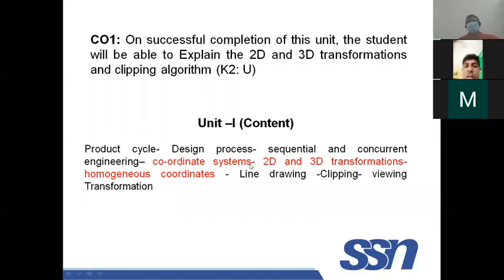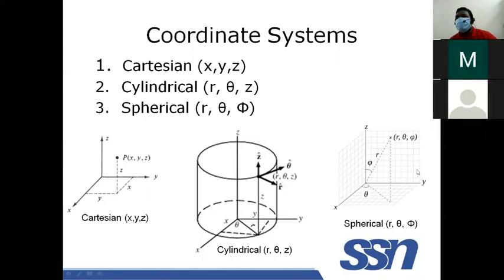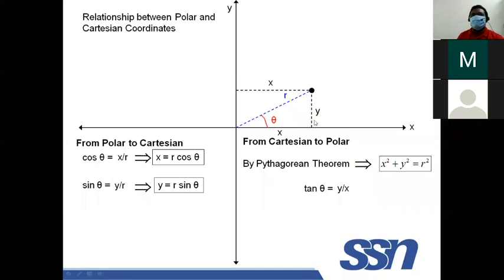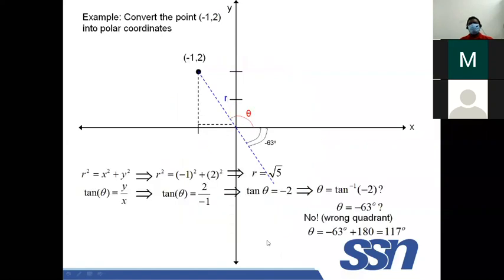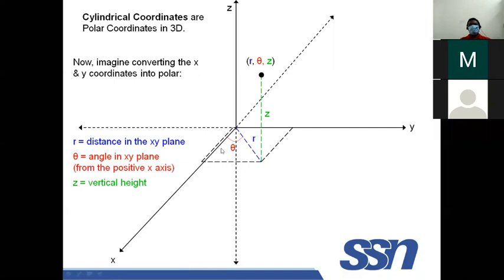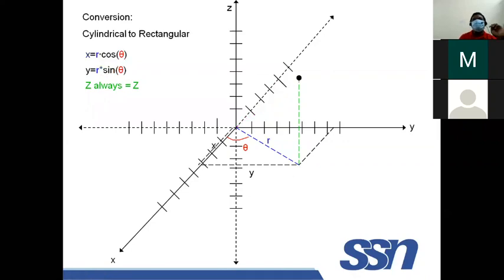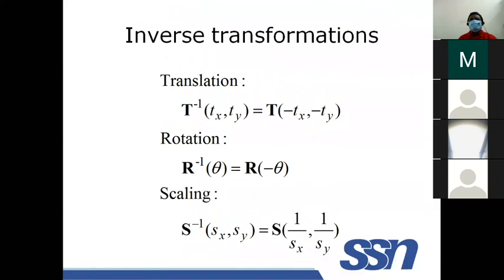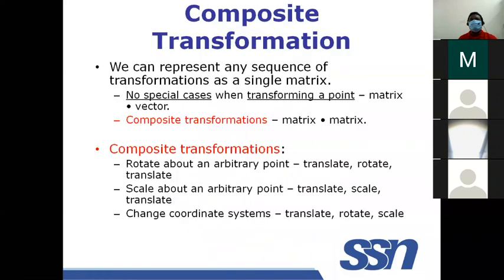Unit1 Lecture 3 : Coordinate System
Video lecture for the course 'Computer Aided Design and Manufacturing'.

This content is circulated  to the 5th semester Mechanical Engineering students (Academic year 2020 -21) of Sri Sivasubramaniya Nadar college of Engineering, Chennai.